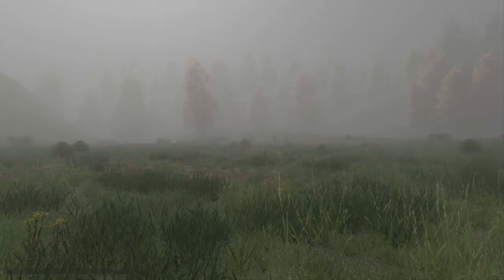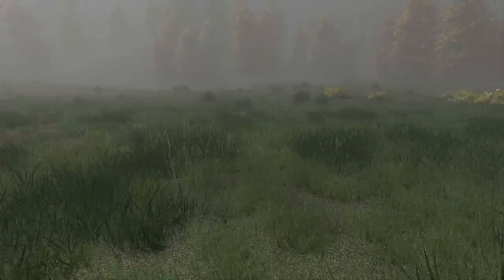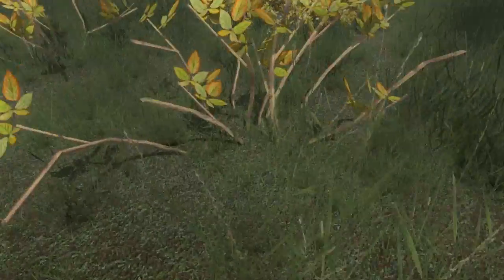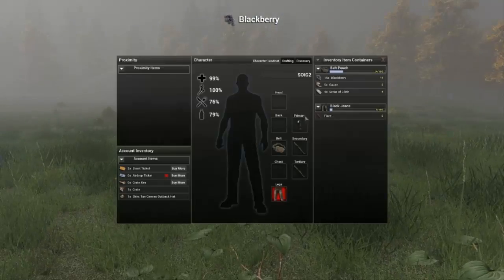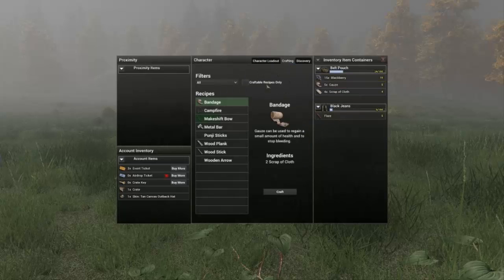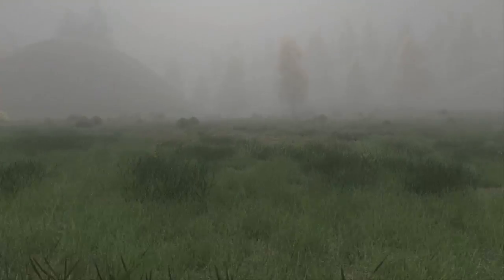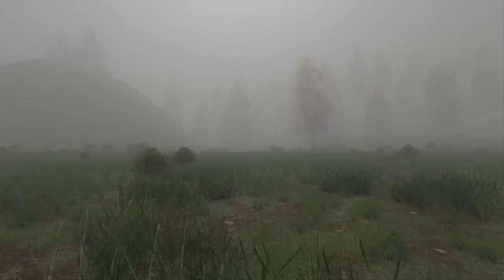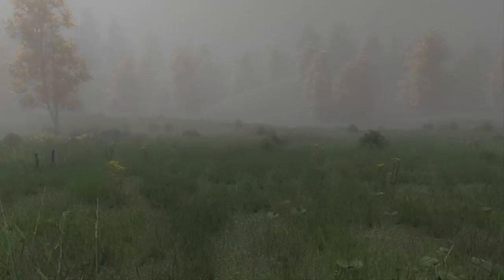Game Updates I H1Z1 "Server stability,Battle Royale Update,and More"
Welcome to Game Updates, a series where I talk about the new updates for games.